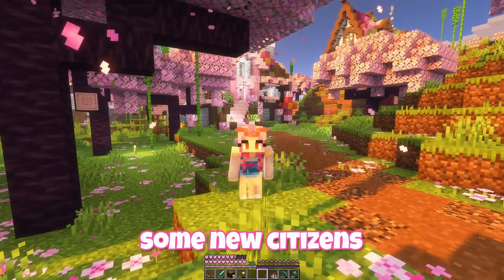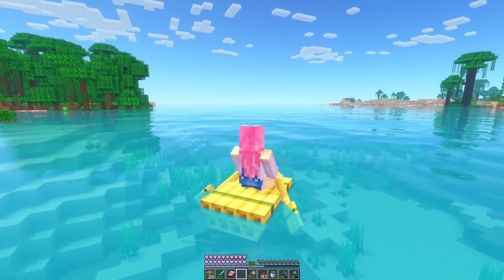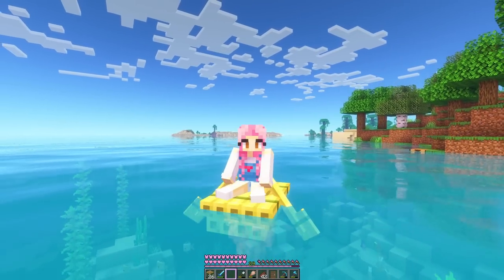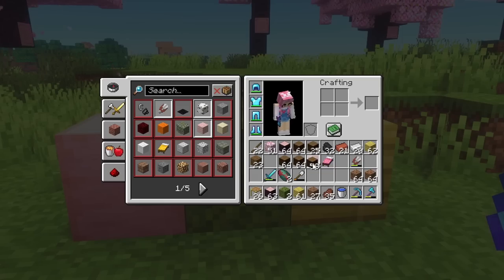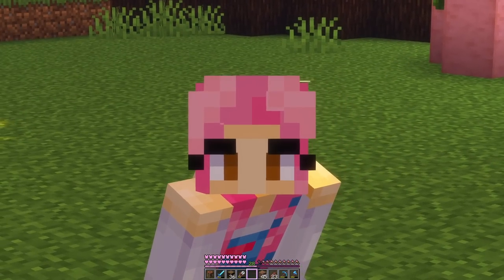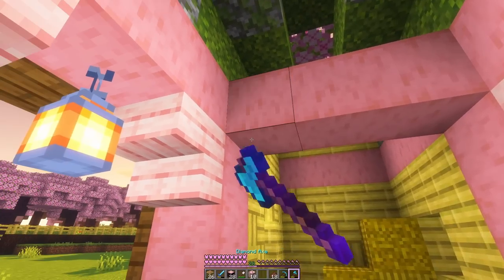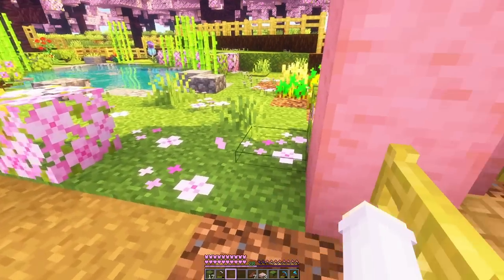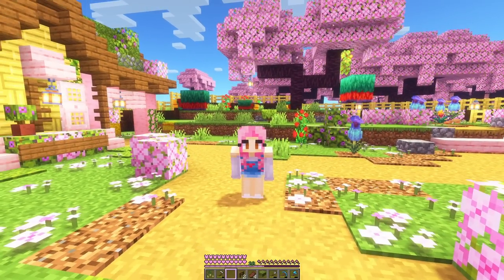A Cherry Grove Sniffer Sanctuary! 🌸 Ruby Hollow | Minecraft 05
Welcome to my 1.20 Minecraft series! This is a let's play with elements of lore and story :) Today we find sniffer eggs and build a cherry blossom sniffer sanctuary.
The seed is -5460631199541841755 and I live at 800, 1000. I moved the world spawn so you will spawn in a different spot from me
I'm using BSL shaders, pink hotbar by Empiur, cottagecore paintings texture, and Cherry Grove villagers texture